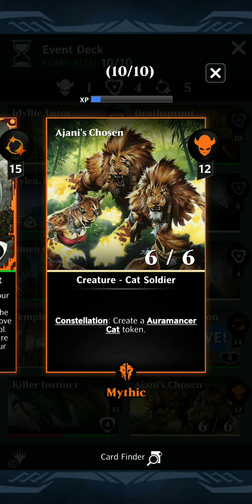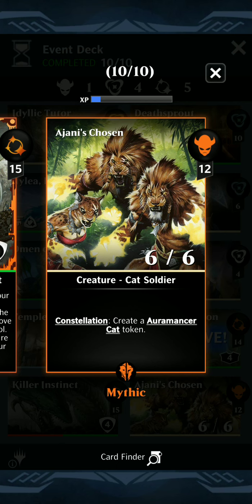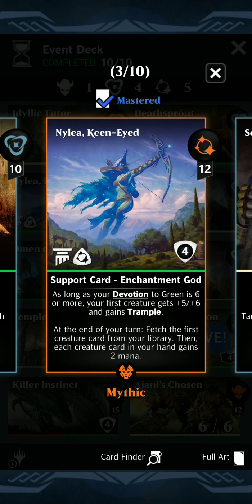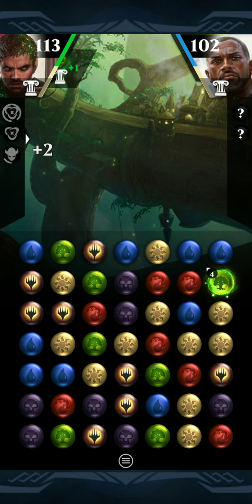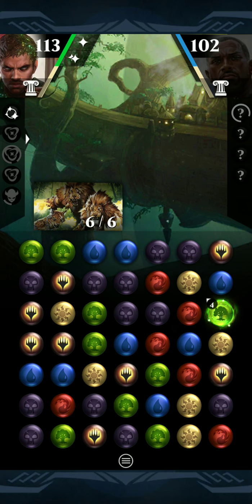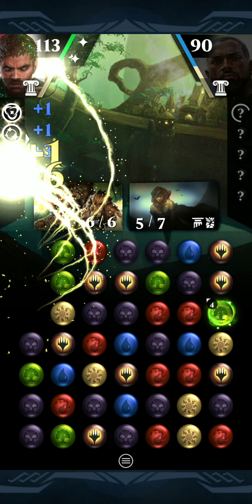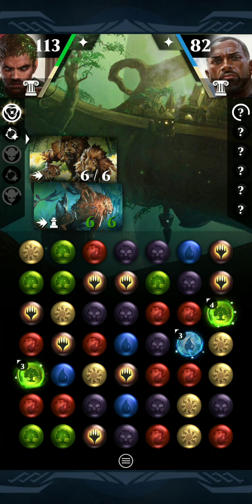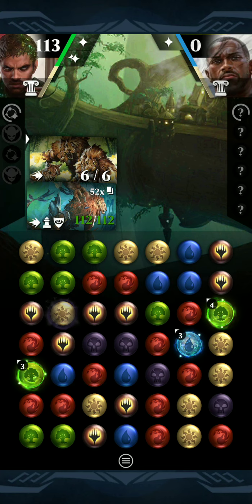To infinikitty and beyond!: Ajani's Chosen (Calix)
Credit to @zw2007 for coming up with the awesome variant on to infinity and beyond.  Also, thanks to @nyarlathotep for bringing this idea up with a decklist in the From the Ashes slack.